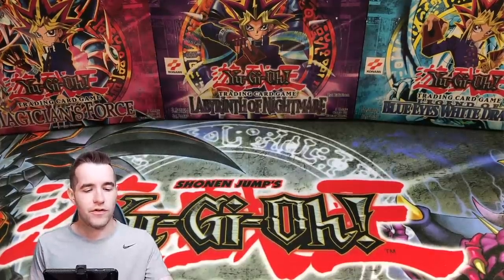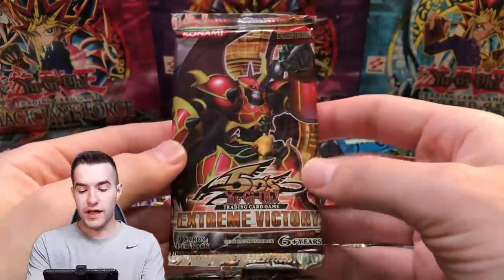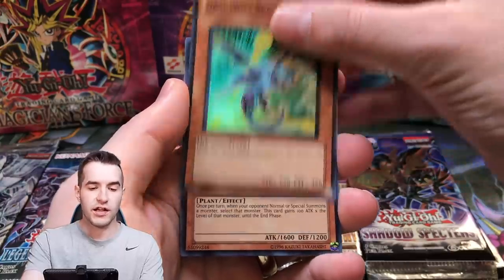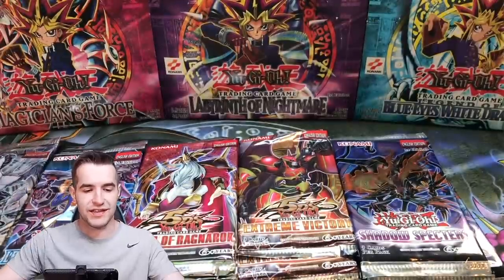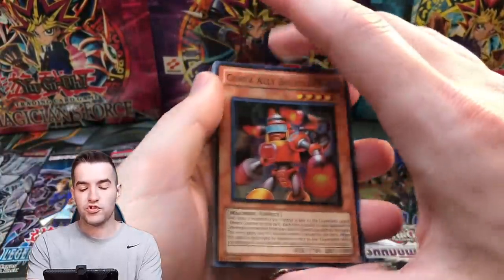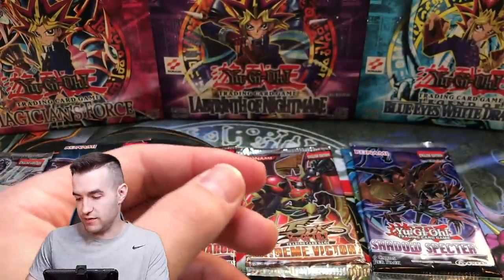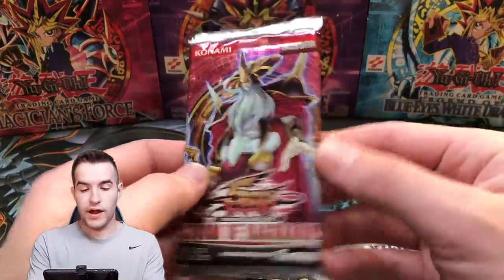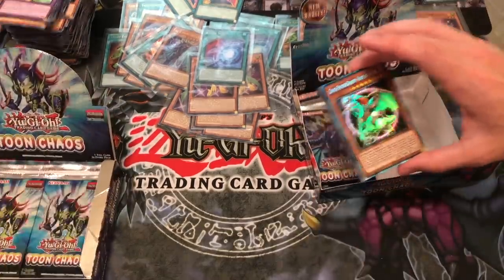The CRAZIEST Yugioh Pack I Have EVER Seen (Half Faded)